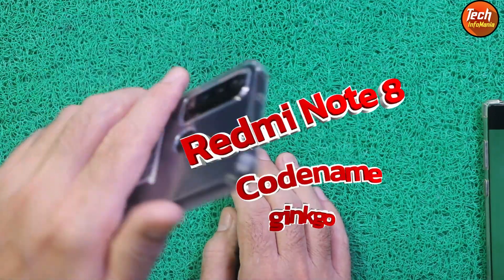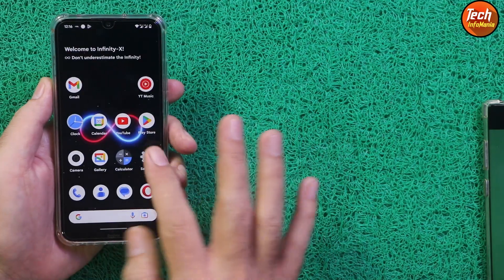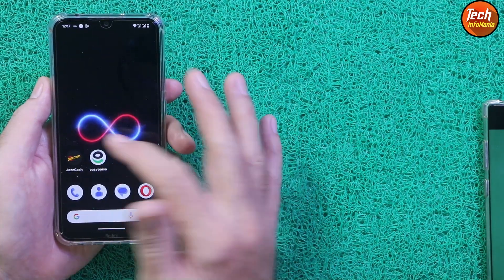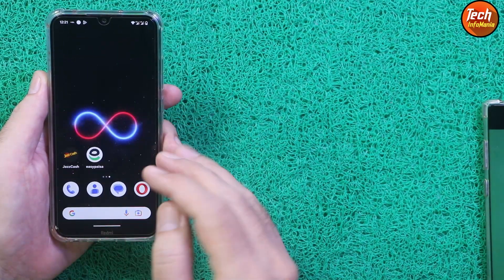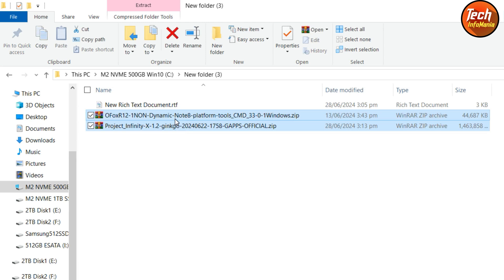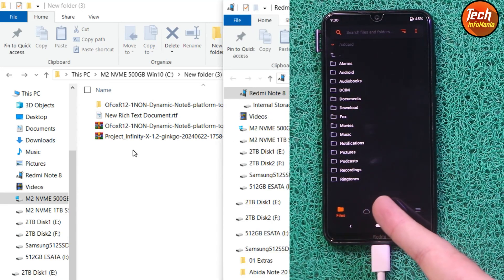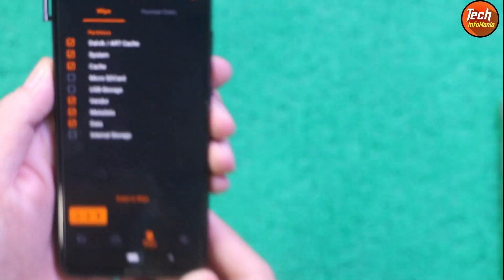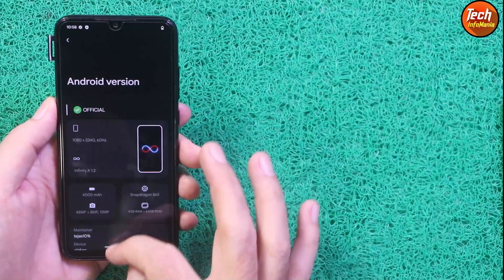Review + Install Best AOSP Official Project Infinity X On Redmi Note 8 8T -English-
Project Infinity X v1.2 OFFICIAL Android 14
Released: 22/06/'24
By @tejas101k

Stay Blessed

Changelog:
Highlighted Source Changelog
Changelog for v1.2 (May 2024 r35 Security Patches)

• Fixed lock screen delay when power button is instantly pressed after turning off screen or general delay on lockscreen to appear when pressing power button
• Improve delay while switching from light mode to dark mode and vice versa
• Add brightness slider styles
• Add X-Reality Display Engine under Display Colours
• Add Face Unlock support for App Lock
• Fixed xbox status bar logo crash
• Fix issues with Bluetooth (Issues while arriving notification like audio volume decreased or coming from speaker)
• Fixed occasional Face Unlock service is unavailable
• Fixed broken monet modes either from wallpaper or styles or monet engine
• Add support for UI Styles
• Add support for configuring volume stream steps
• Move to new network traffic implementation (fix alignment when showing 0 Kbps or network traffic not showing for some devices/users)
• Fix volume panel lag for all the stream rows and not just only media row
• Add support for toggle-able optional compact qs media player
• Fixed IOS Volume lockscreen widget not updating instantly
• Add support for PocketMode
• Fix clear all notification button toggle auto reset to disable after reboot/close.
• Reconfigure Launcher3 All AppsContainer paddings
• Redesign Launcher3 Settings layout
• Fixed gesture navigation settings clipped text
• Introduce automated DC Dimming for supported devices
• Fixed abnormal volume panel behavior while volume percent text enabled
• Add support for oem fastcharge detection for supported devices (turbo, warp, dash, vooc)

Notes:
• Use non-dynamic A14 OrangeFox Recovery
• Play certification passes and banking apps work
• Miui Camera is included
• Dolby Atmos is included
• Both Gapps and Vanilla build available
• OTA or Dirty Flash from previous release is fine

Use This particular OFOX Recovery Note 8 Note 8T
OFoxR12-1NON-Dynamic-Note8-platform-tools_CMD_33-0-1Windows